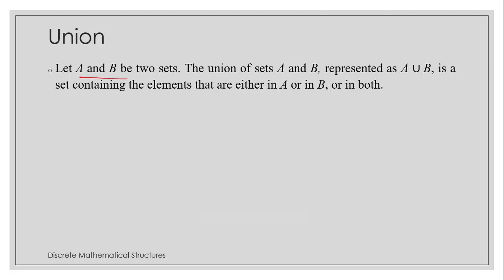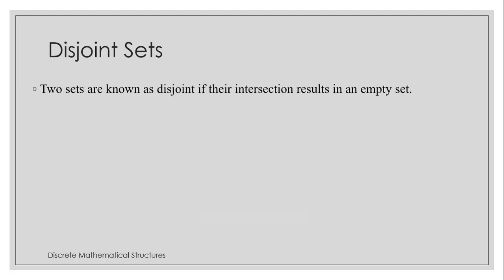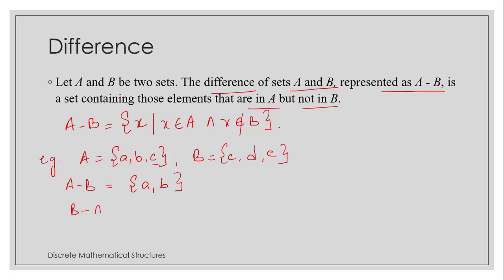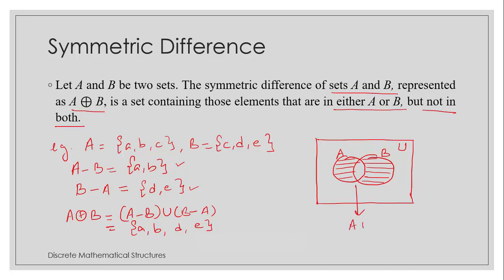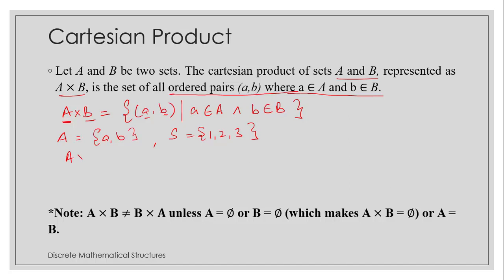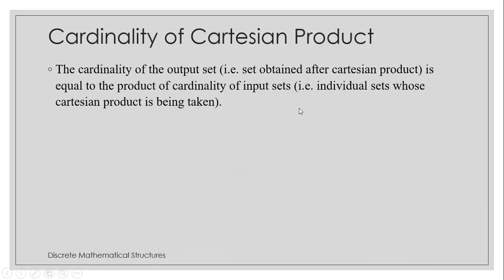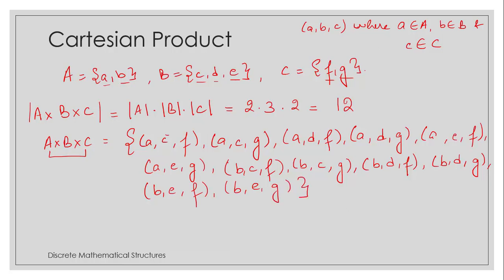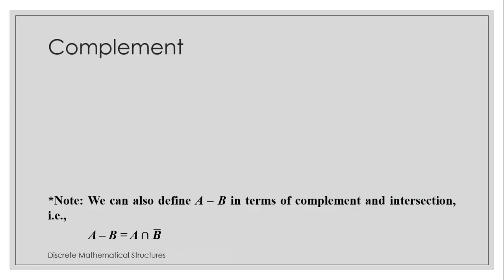Set Operations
We discuss union, intersection, complement, cartesian product, difference and symmetric difference of sets.